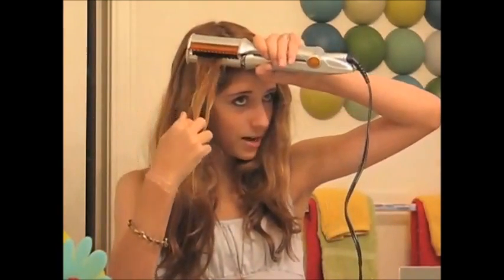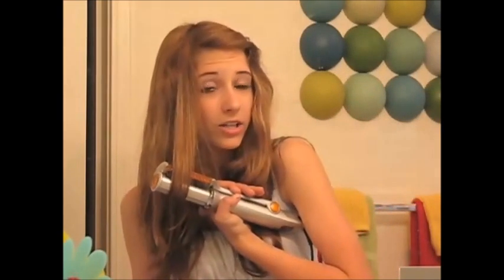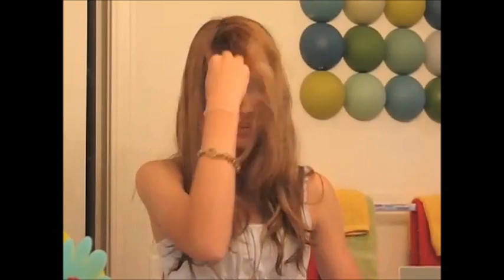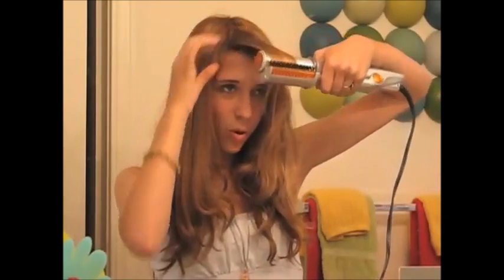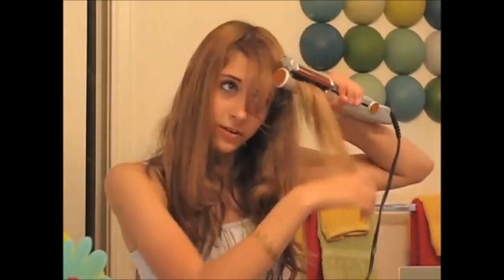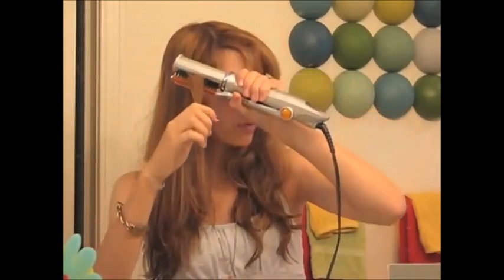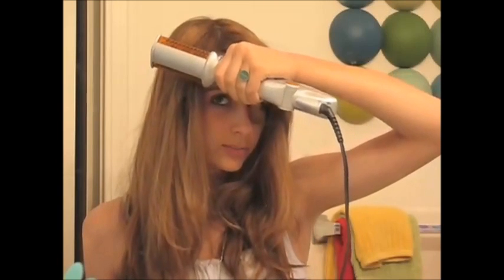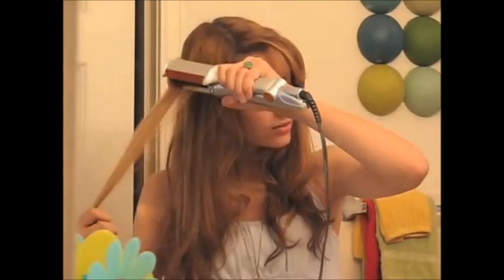Instyler Rotating Hot Iron - Does It Work?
- Buy 1 Instyler Get 1 FREE By Clicking On The Instyler Link Now. Do It Before This Offer Expires!

instyler
instyler reviews
instyler rotating hot iron